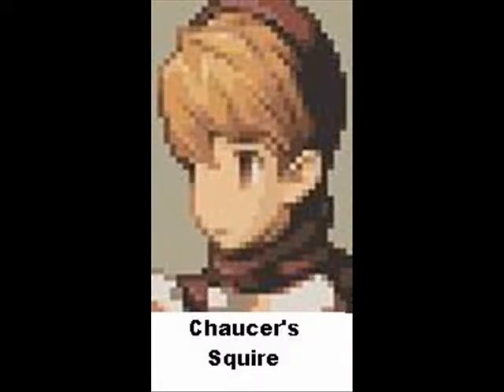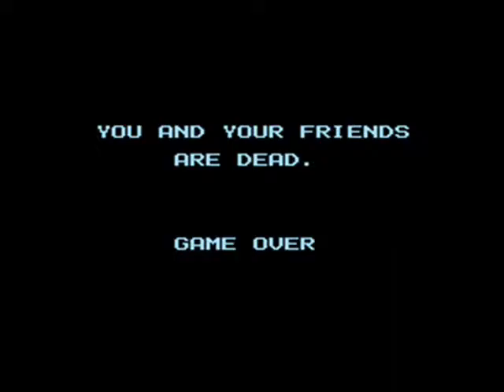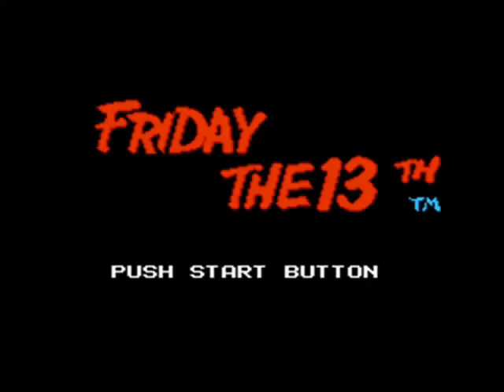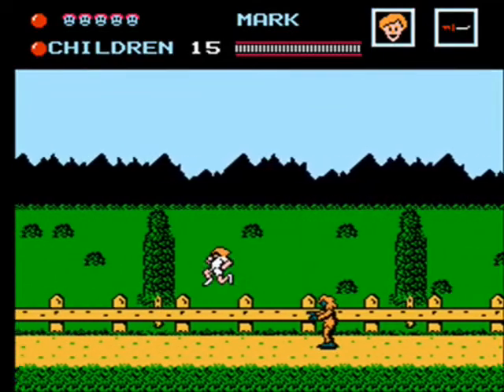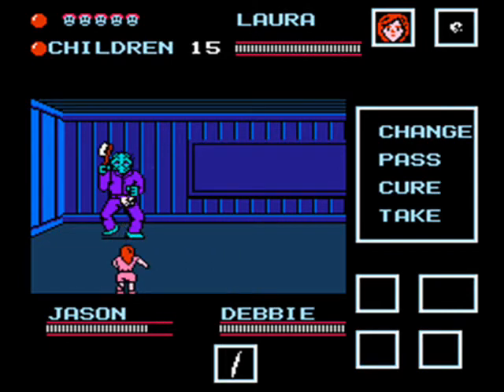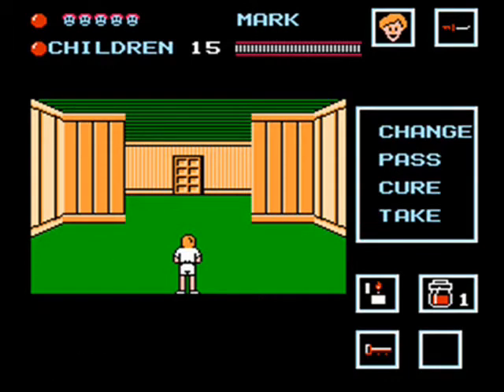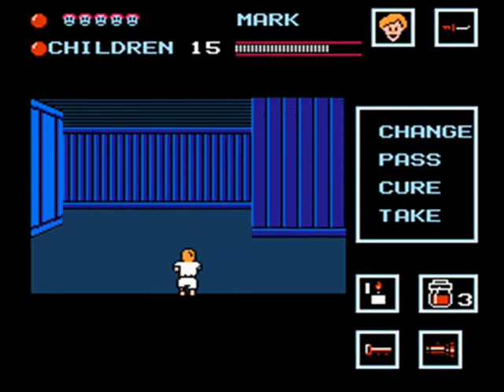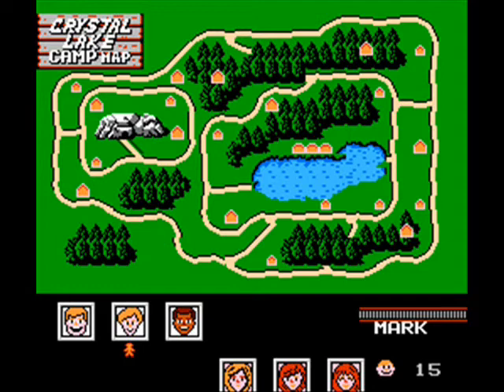Friday the 13th VFAQ Part 1 - Getting the Torch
Step by step guide to playing Friday the 13th on the NES.  (Part 1/3)